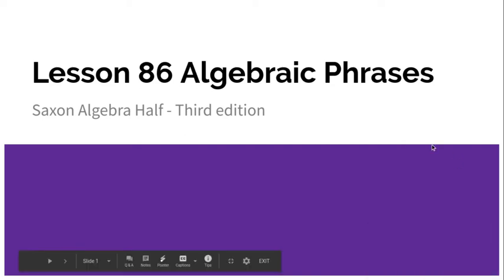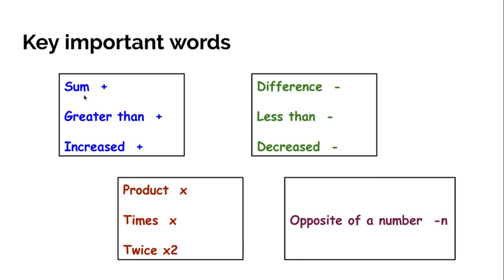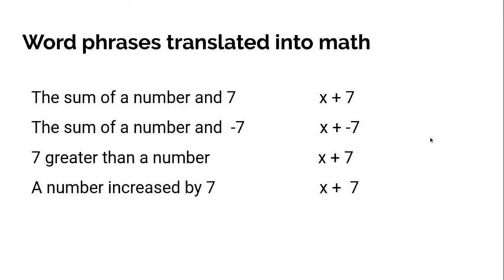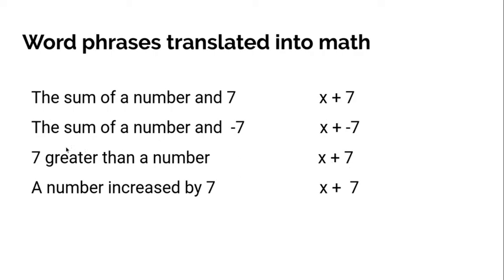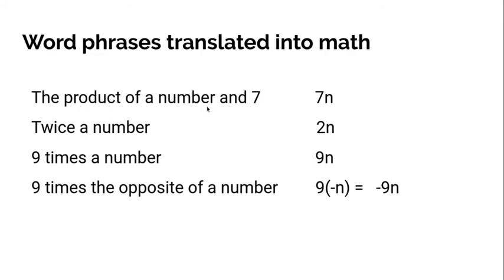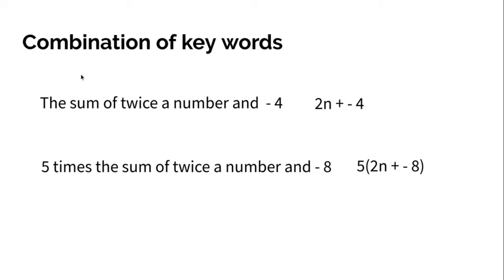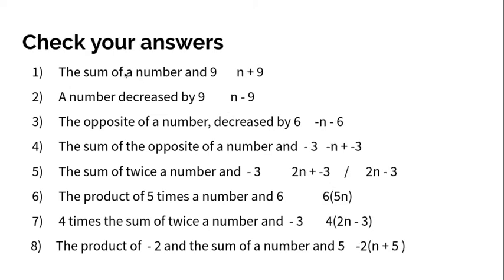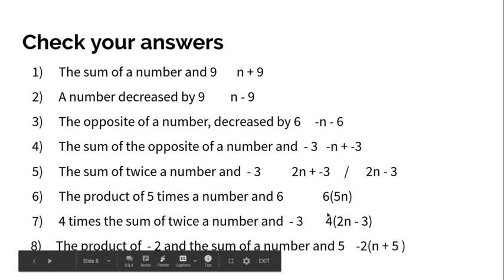Lesson 86: Algebraic Phrases (Saxon Algebra Half 3rd edition)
Algebraic phrases
Saxon Algebra Half, 3 edition